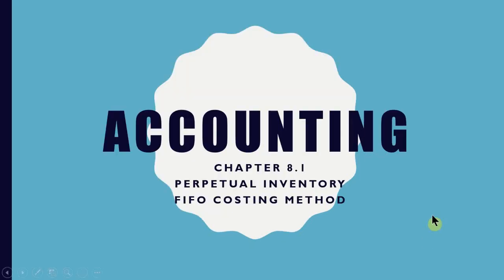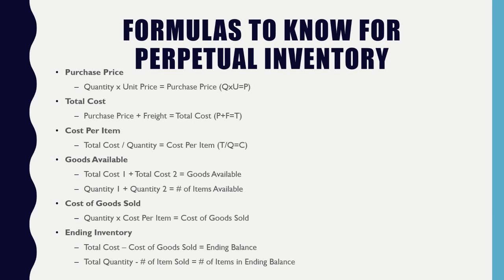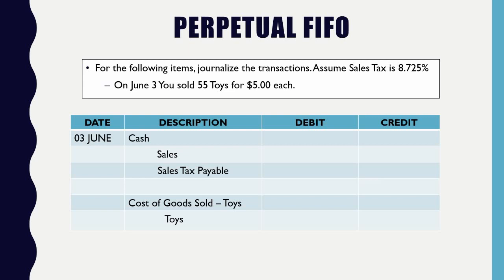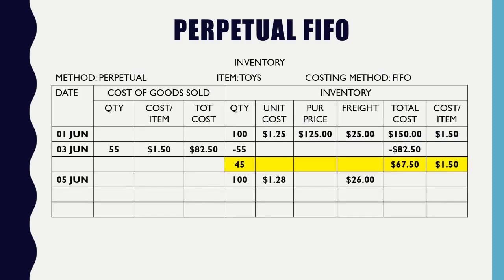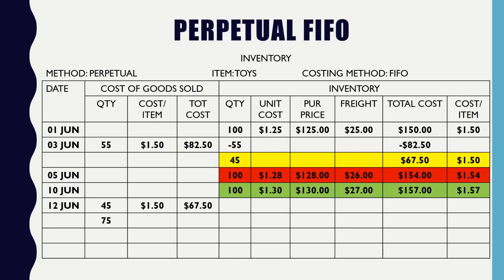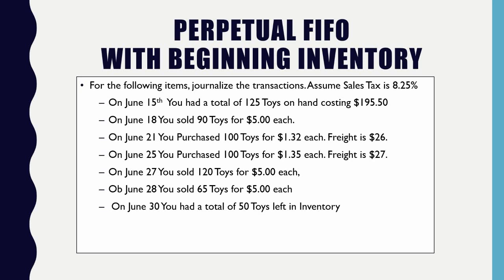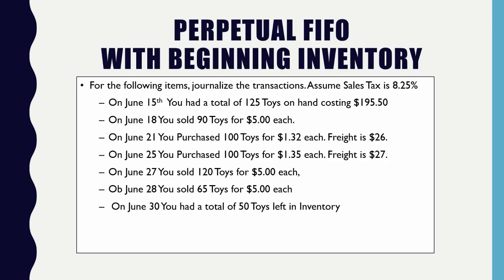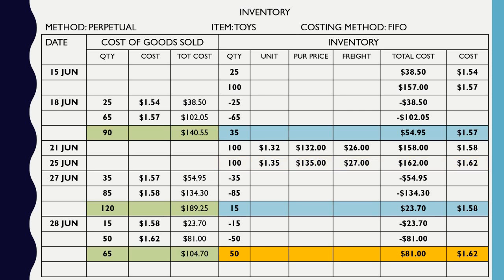PM ACCT CH 8.1 PERPETUAL FIFO